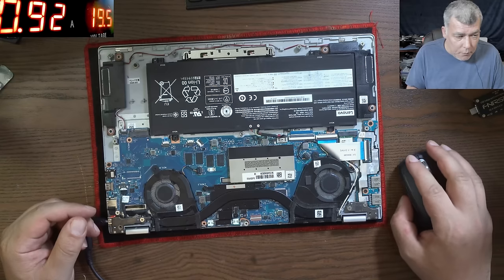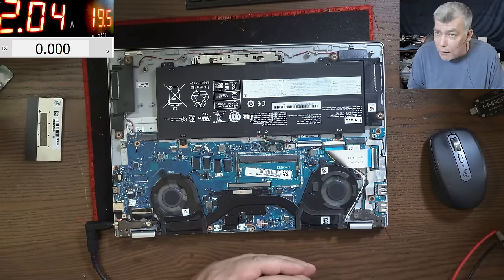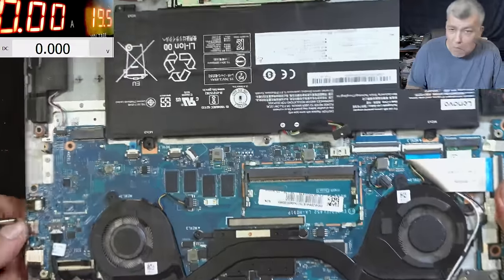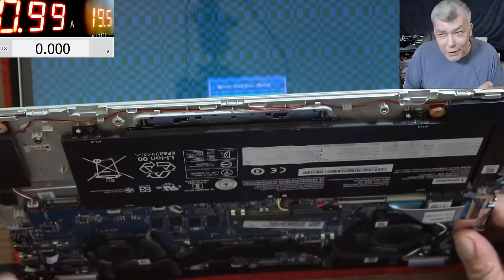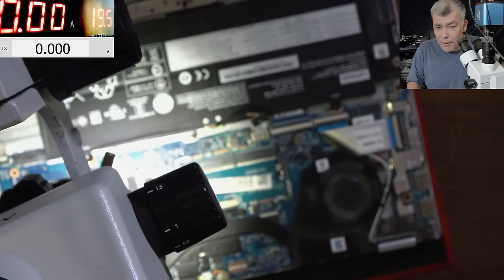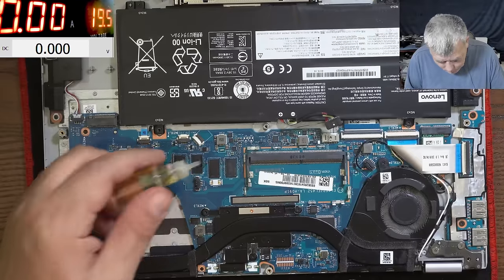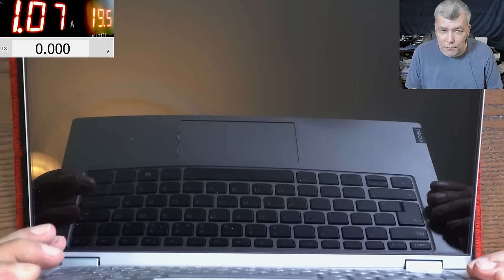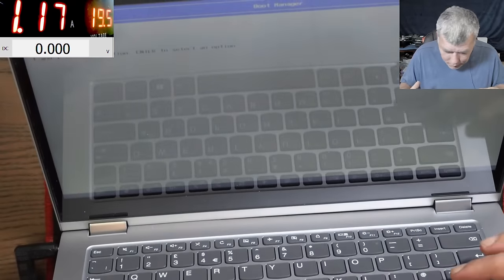How to diagnose and repair onboard RAM memory issues -Lenovo laptop coming on with no picture repair